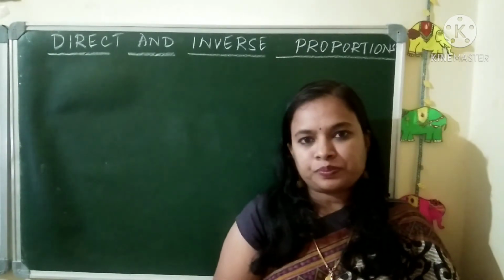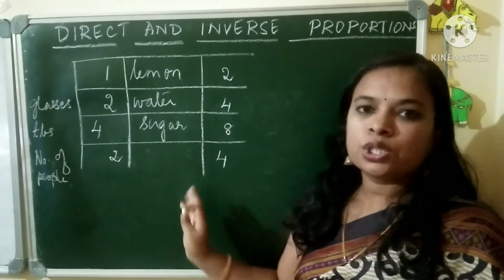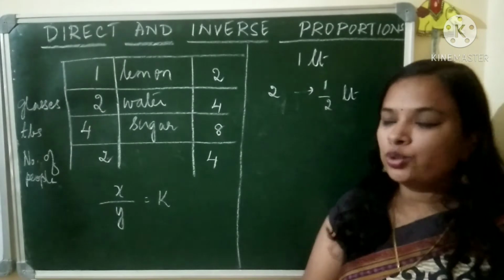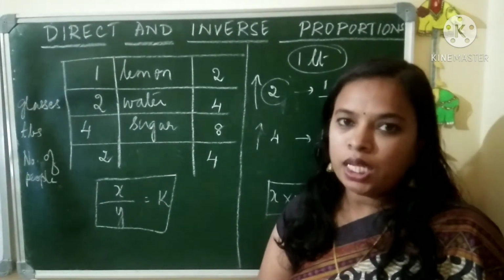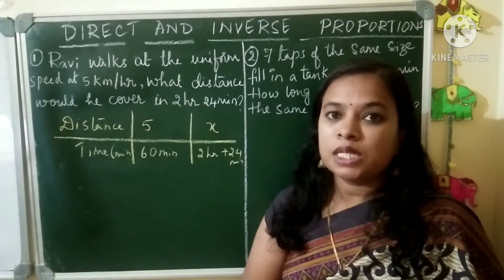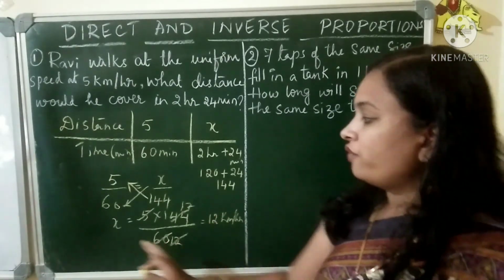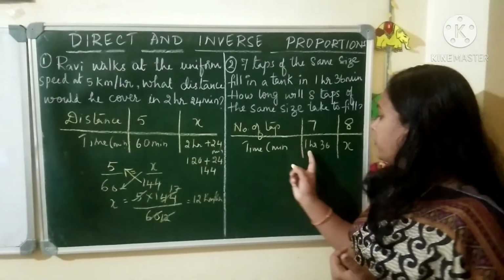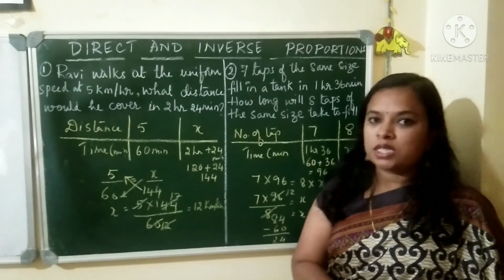Direct and Inverse Proportion's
Students often get confused with this topic. Here are few tips to make it easy. Always analyse the question before attempting it.